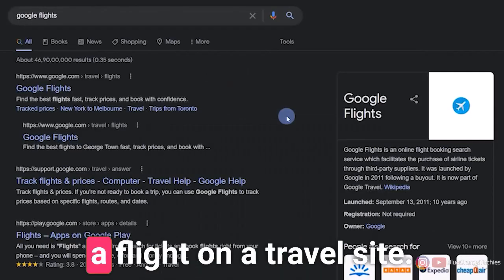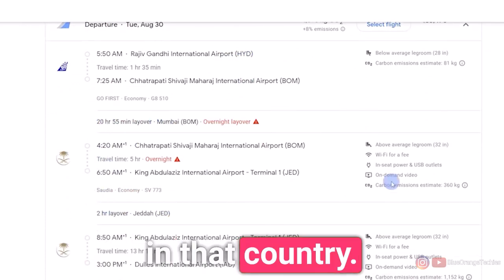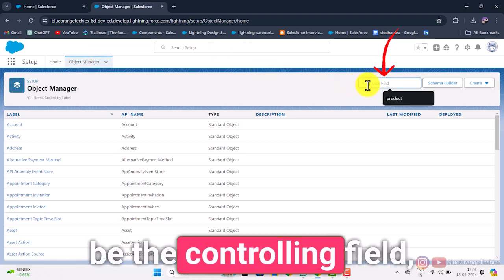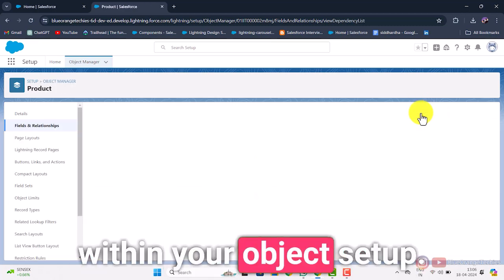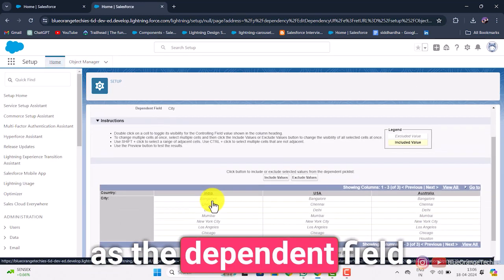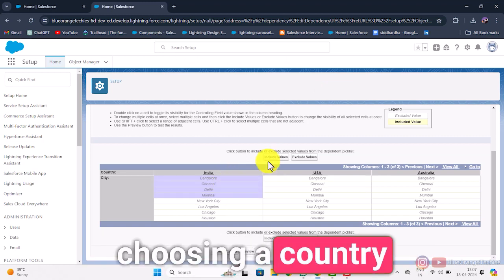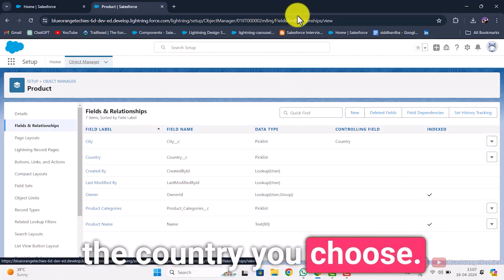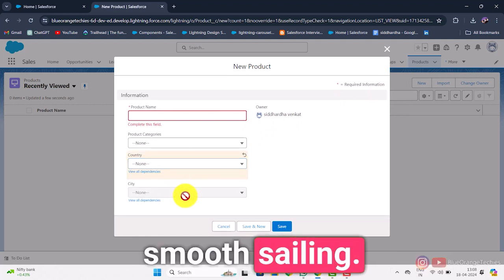#09 What is Field Dependence in Salesforce? | Why Do We Use Field Dependence? | Salesforce Tutorial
Welcome to our Salesforce tutorial series! In this video, we delve into the concept of Field Dependence in Salesforce. Field Dependence allows you to control the visibility and behavior of fields based on the value of another field, making your forms more dynamic and user-friendly.

Key Points Covered:

Definition of Field Dependence: Understand what Field Dependence is and how it functions within Salesforce.
Creating Field Dependencies: Step-by-step guide on how to set up field dependencies.
Use Cases: Real-world examples of where and why you would use field dependencies.
Benefits: Learn the advantages of using field dependencies to enhance user experience and data integrity.
Whether you are a Salesforce administrator, developer, or simply curious about optimizing your Salesforce forms, this video is for you!